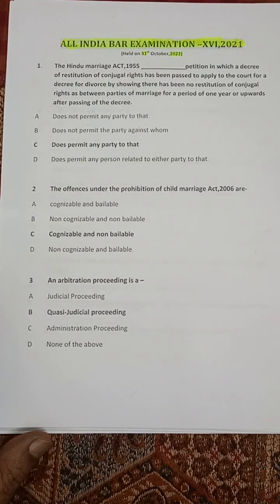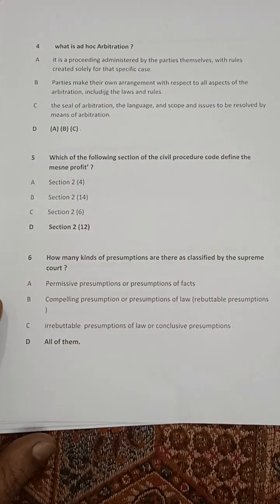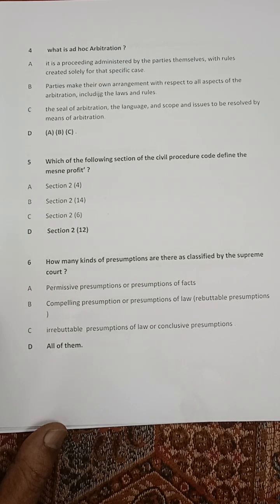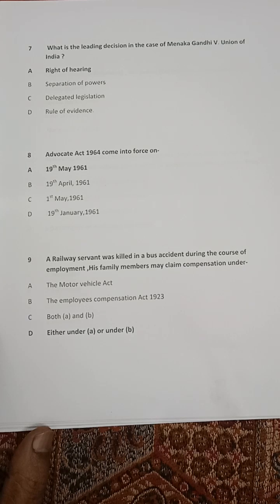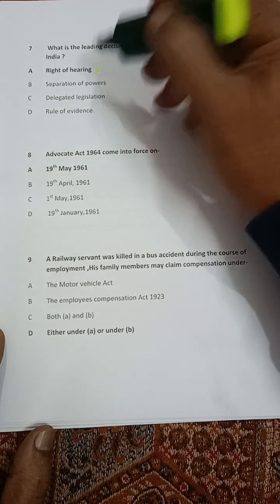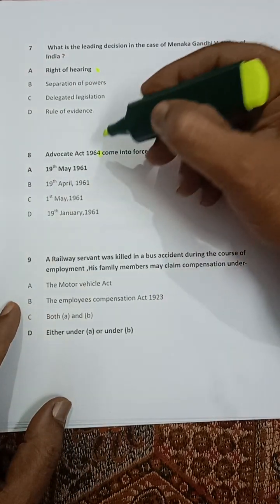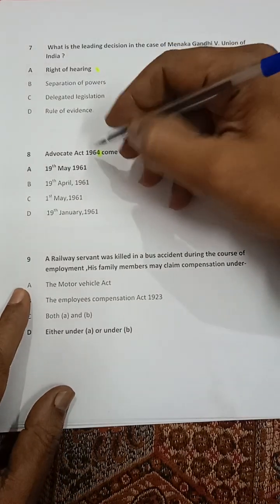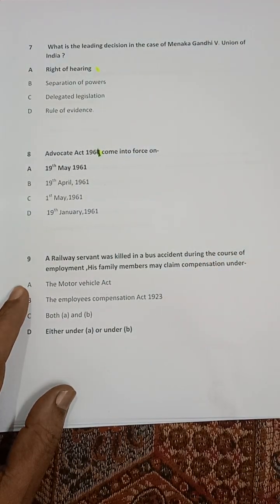AIBE Previous Year Question Papers Answer || Bar Examination perpration 2023